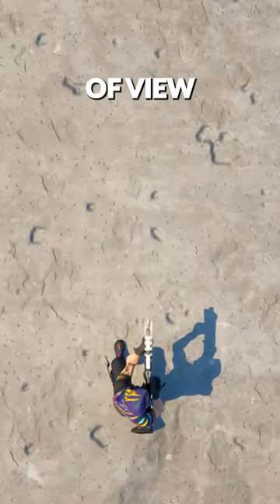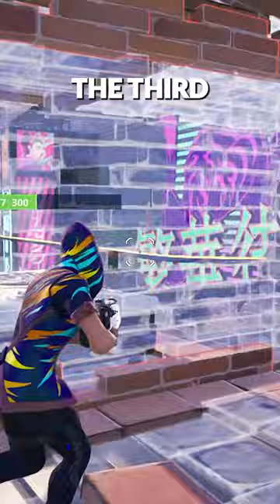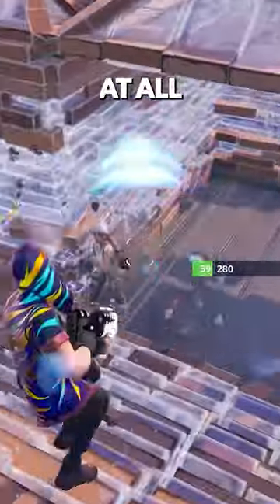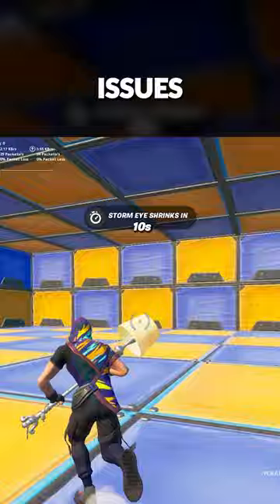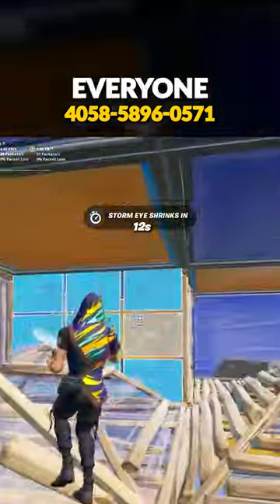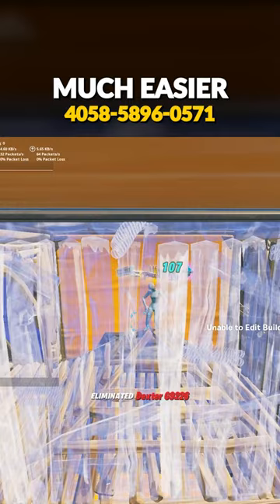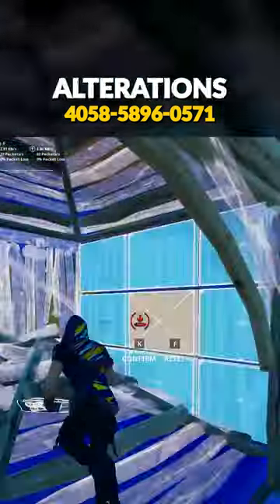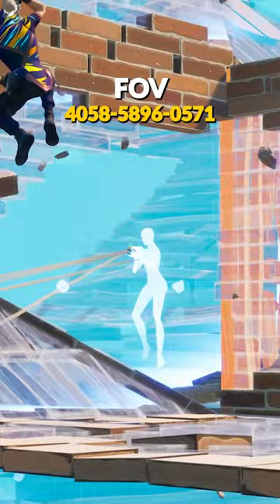Fortnite Has a BIG Problem... It's FOV... (Map Code: 4058-5896-0571)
Geerzy 100 FOV Box Fight and Zone Wars Map Code: 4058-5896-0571